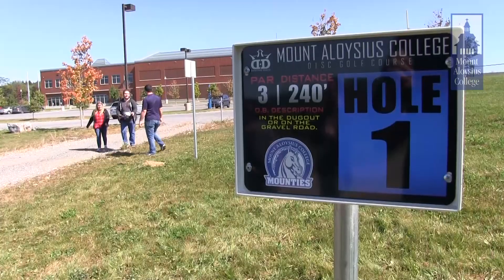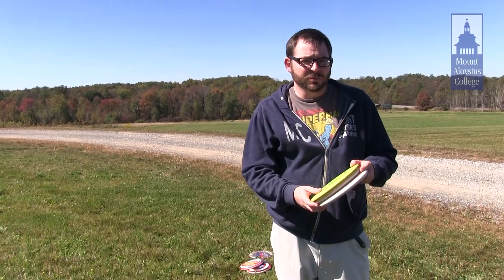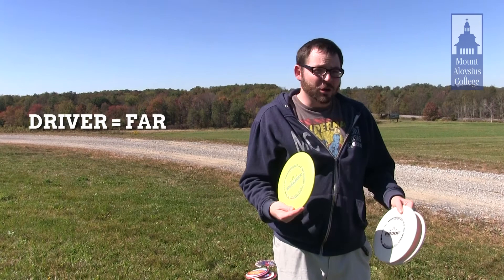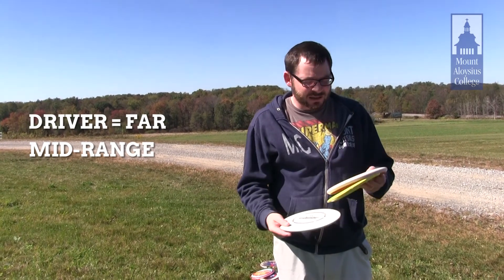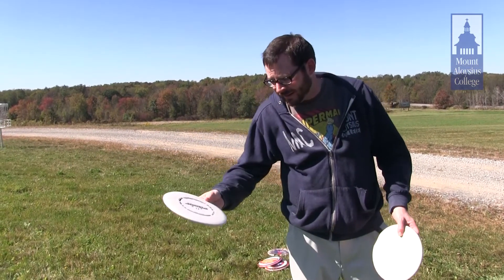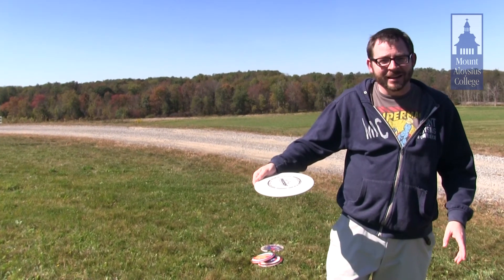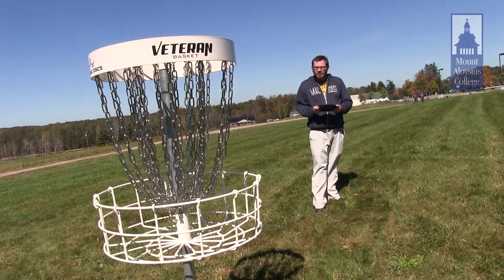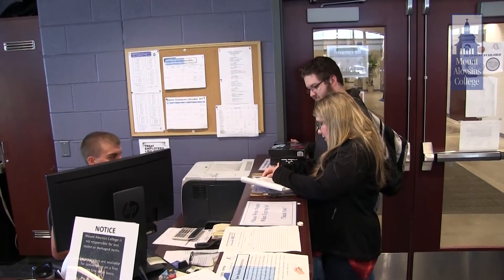9-Hole Disc Golf at Mount Aloysius College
Mount Aloysius College - Cresson, PA